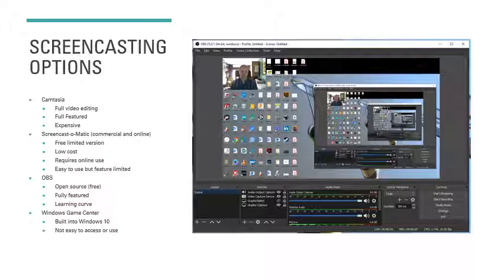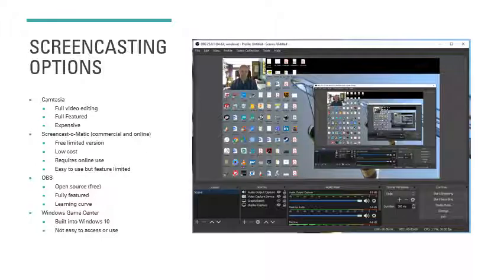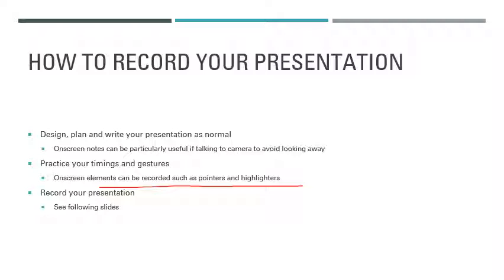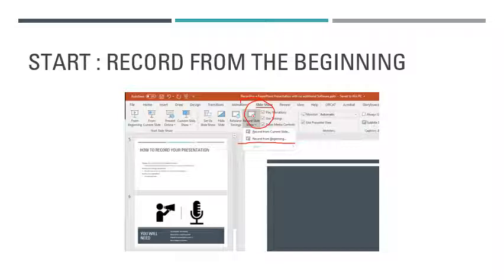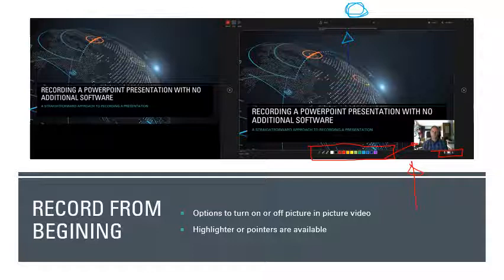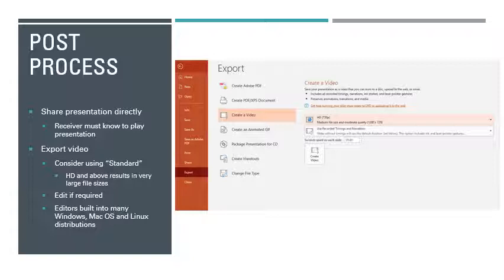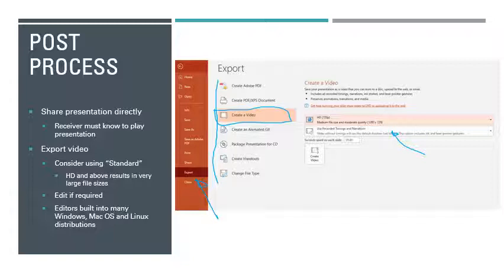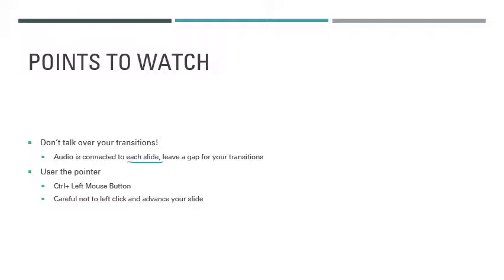Recording a PowerPoint Presentation with no additional Software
A video for IT Carlow Design Students on how to use PowerPoint to record a presentation